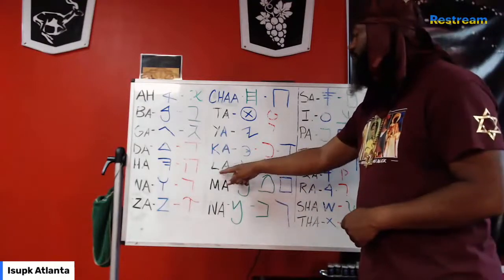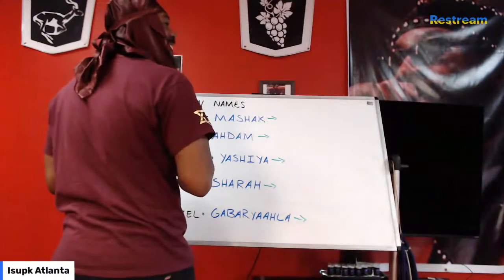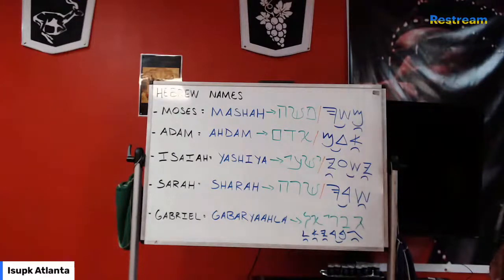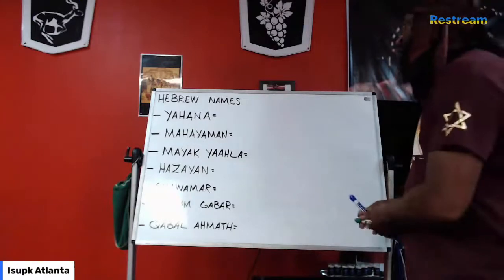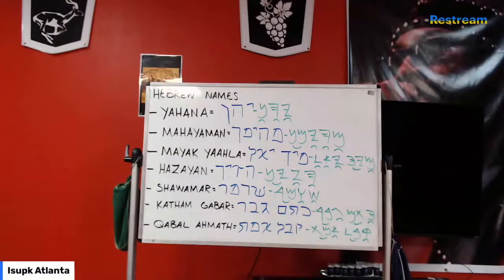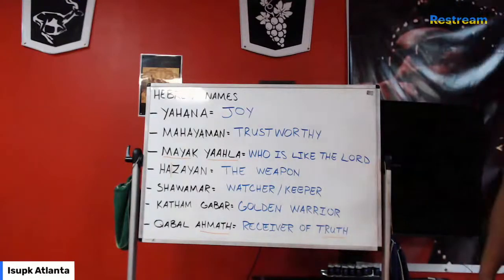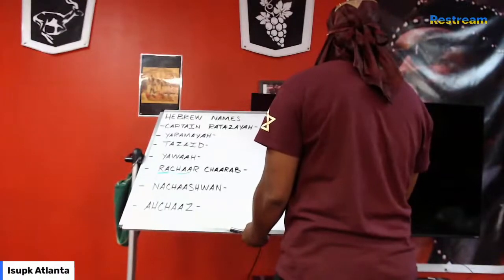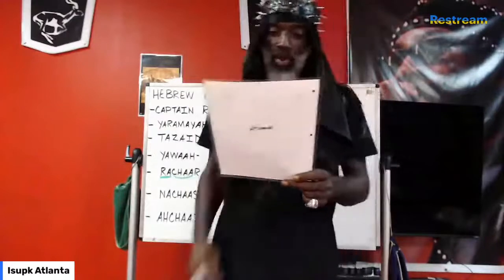ISUPK Atlanta Law Lashwan Qadash Class Hebrews 101